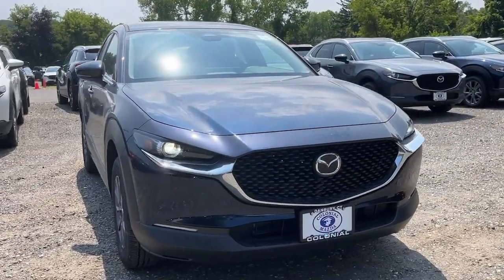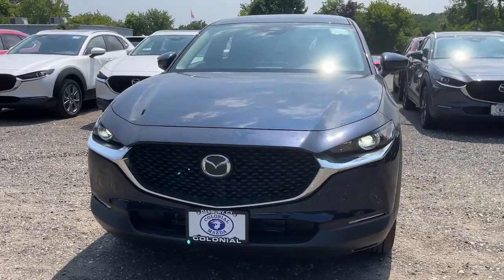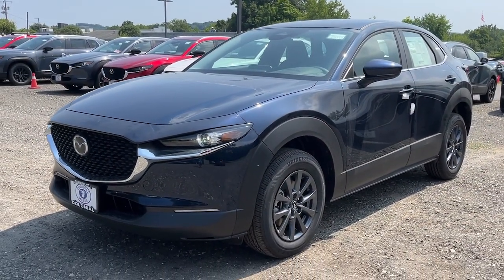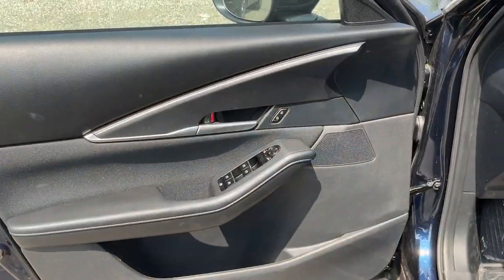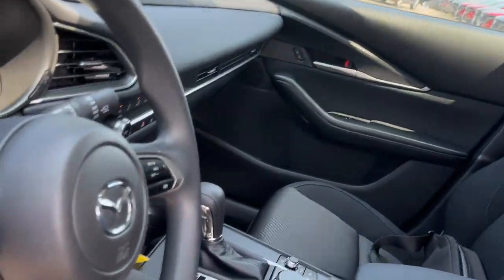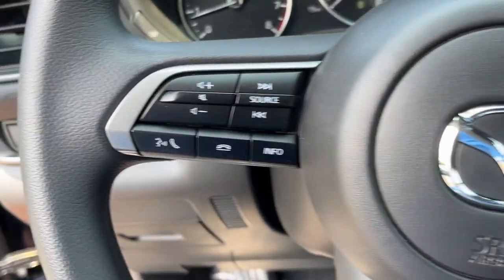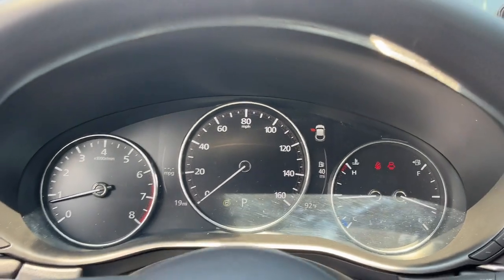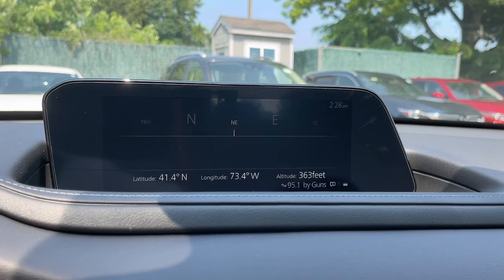2024 Mazda CX-30 Brookfield, Ridgefield, New Milford, New Fairfield, Danbury, CT M14848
Deep Crystal Blue Mica New 2024 Mazda CX-30 2.5 S available in Danbury, Connecticut at Colonial Mazda. Servicing the Brookfield, Ridgefield, New Milford, New Fairfield, CT area.

Colonial Mazda
100 Federal Rd,

Deep Crystal Blue Mica 2024 Mazda CX-30 2.5 S AWD 6-Speed Automatic SKYACTIV 2.5L 4-Cylinder DOHC 16VbrbrRecent Arrival! 26/33 City/Highway MPG